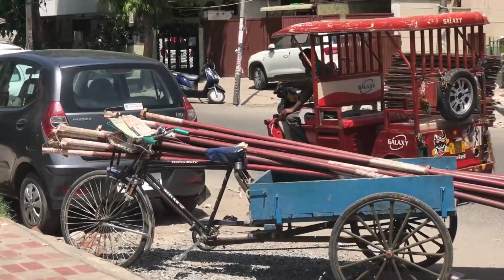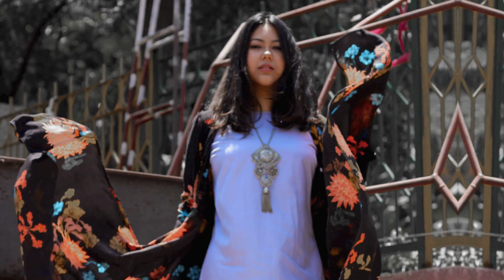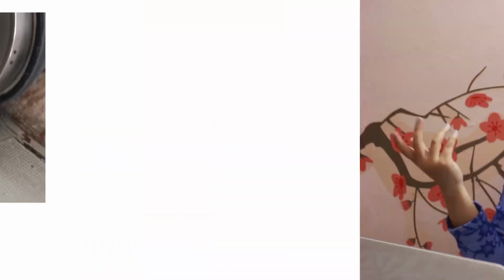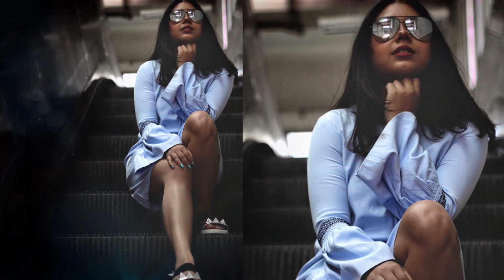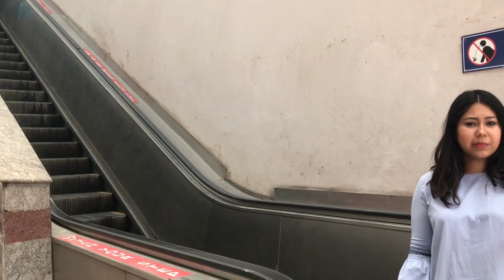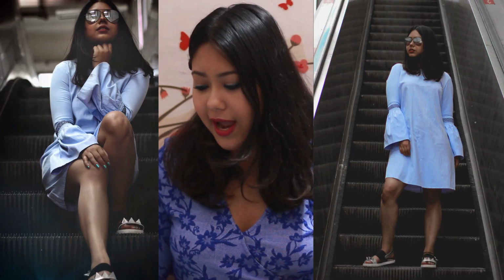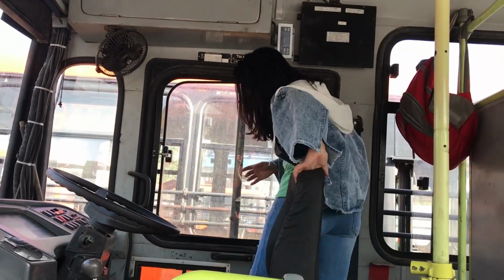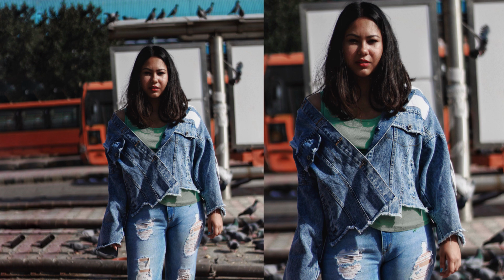UGLY Location Photoshoot Challenge In India |ThatQuirkyMiss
A lot of people have done a video on ugly location photo shoot challenge and my inspiration was Dhwani Bhatt who started this challenge in India and also Niki & Gabi as I found there's the best. Since we don't have hobby lobby in India so I tried to give it my own twist! This video was done on popular demand! ALSO, My mom is my photographer so I can't even begin to explain how hard & difficult it was to shoot with mom and get a decent click in an ugly location haha!
Keep yourself updated with my instagram pictures @thatquirkymiss

Locations that I used are all from DELHI. First was a random construction site we found while looking for locations and second was an an ugly & dirty escalator of a metros station. Third was a bus terminal and fourth was a crowded market scene at night.

I used Photoshop & Snapseed to edit the pictures.
I love reading your comments.
SHARE it if you like my efforts :)

ABOUT ME:
Hi Everyone!

Equipment used : Canon 700D with 50mm lens

I hope you got all the information you needed :)
The queen who supports me the most gets a gift from my side every month!
I'll see you in my next video,
Bye!
LOVE,
THATQUIRKYMISS